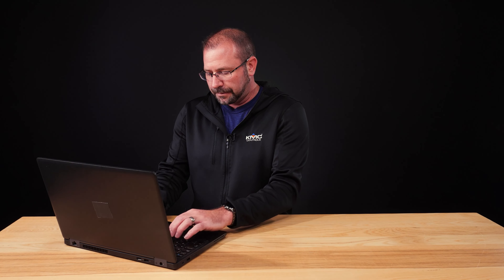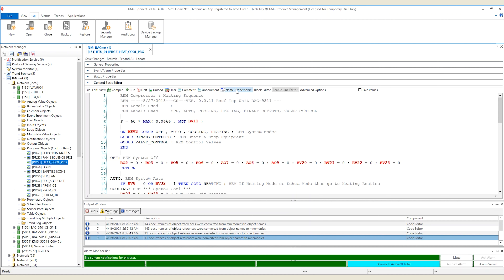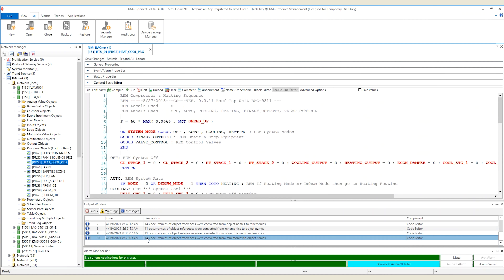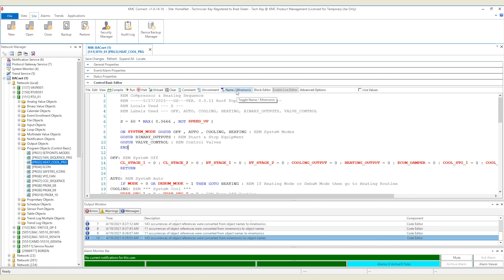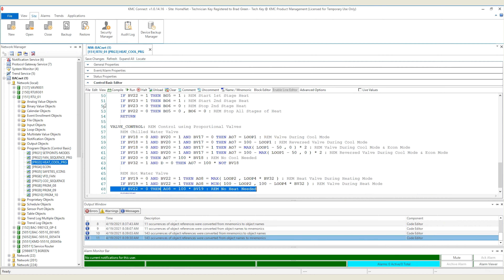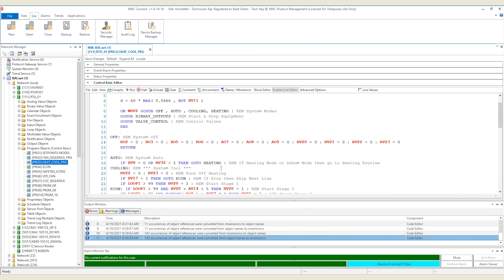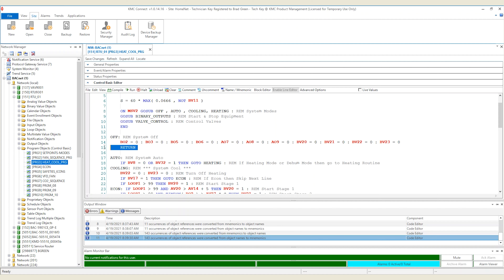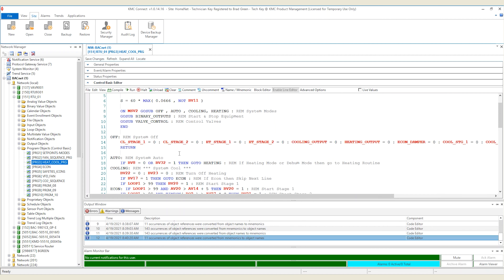Control Basic: Name Switching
Control Basic is the coding process that creates automation flexibility in our controllers running in a Building Automation System (BAS). In this video, we address name/mnemonic switching.